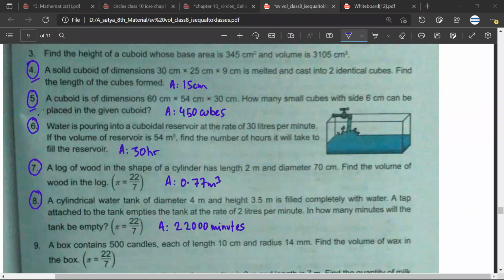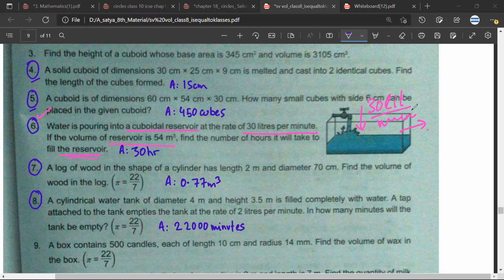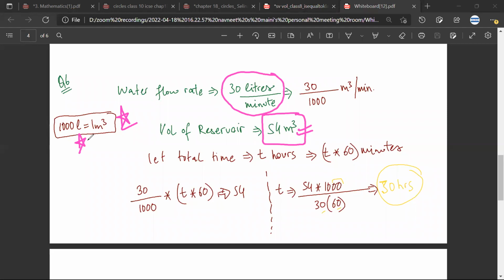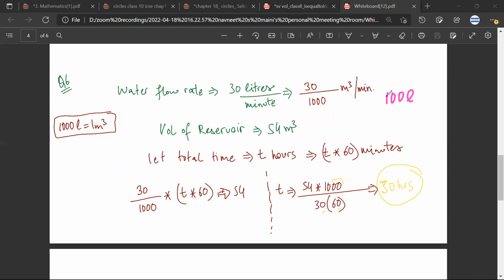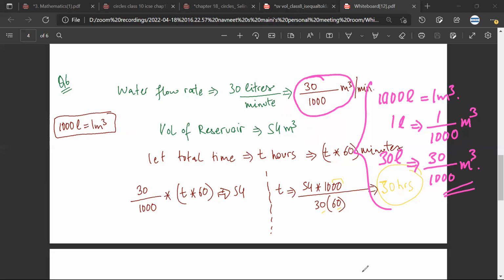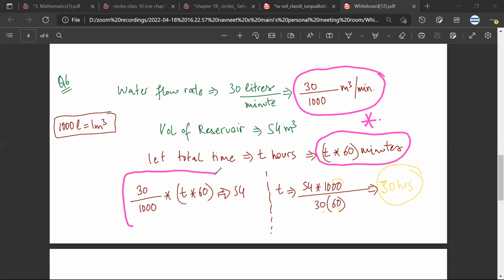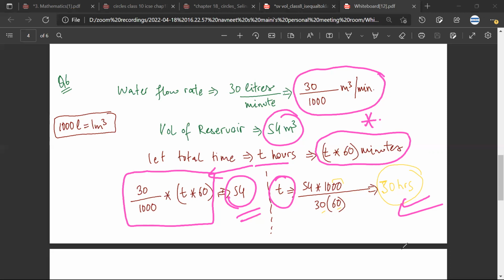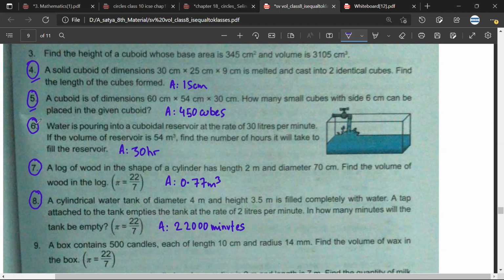Water is pouring into cuboidal reservoir rate 30 litres per minute IF volume of reservoir 54 m^3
Water is pouring into a cuboidal reservoir at the rate of 30 litres per minute. If the volume of reservoir is 54 m3, find the number of hours it will take to fill the reservoir.

✔️ Class:8, 9, 10
✔️ Board: ICSE CBSE
✔️ Subject: MATHS
✔️ Topic Name:  SURFACE AREA VOLUME MENSURATION

Volume of 3d shapes worksheet pdf
volume of shapes calculator
3d shape formulas volume and surface area
volume of all shapes
volume of solid formula
volume of a 3d shape calculator
surface area of cylinder
volume of cylinder formula
curved surface area of cylinder formula
lateral surface area of cylinder
surface area of cone
volume of hollow cylinder
curved surface area of cylinder
total surface area of cylinder calculator
Volume of a Cylinder |Formula, Derivation, Surface Area
A cylinder's volume is π r² h, and its surface area is 2π r h + 2π r².
How do you find the surface area and volume of a cylinder?
What is the surface volume of a cylinder?
How do you find the surface area of cylinder?
What is the formula of surface area volume?
What is the total surface area of cylinder class 8?
What is a cylinder class 8?
surface area and volume formulas class 9
surface area and volume class 9 all formulas pdf
surface area and volume class 9 worksheet
rd sharma surface area and volume class 9
surface area and volume class 9 notes pdf
surface area and volume class 9 extra questions
surface area and volume class 9 notes study rankers
cone questions for cLASS 9
surface areas and volumes class 10 formulas
surface areas and volumes class 10 solutions
surface area and volume class 10 notes pdf
surface area and volume formulas pdf
What is the volume for surface area of a cylinder?
What is CSA formula?
What is CSA and TSA of cylinder?
How do you study surface area and volume class 10?